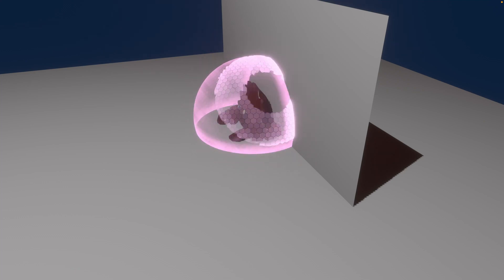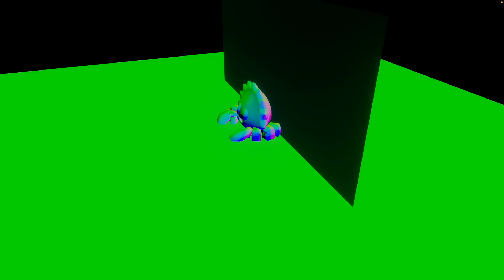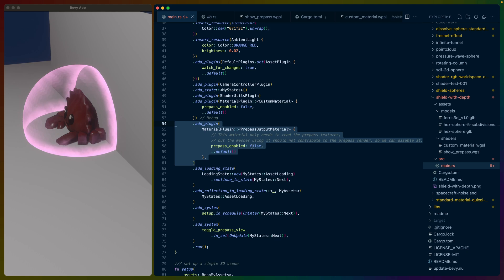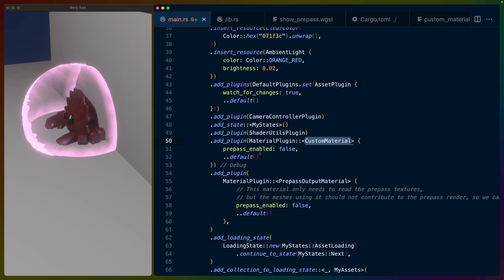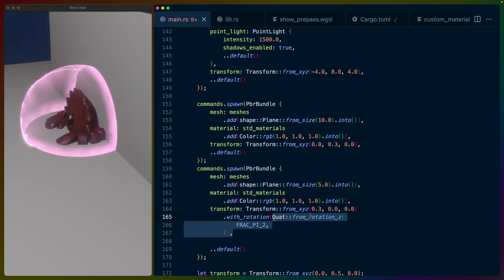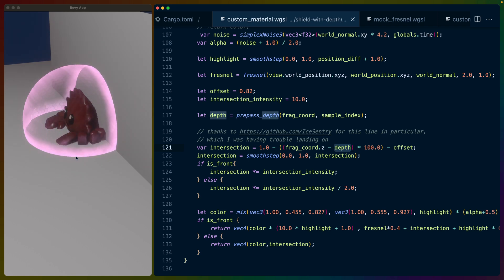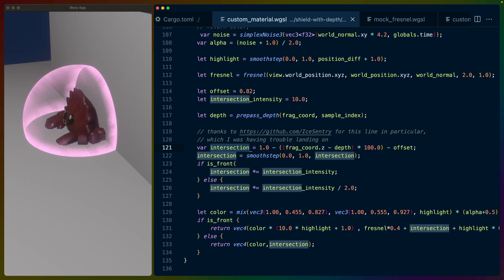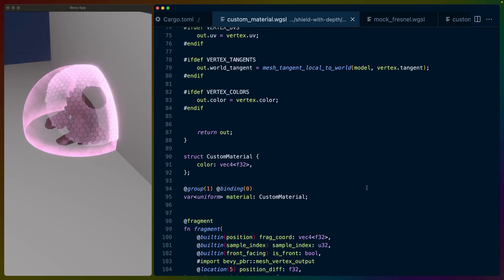Using the Depth Prepass in Bevy 0.10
Using the Depth prepass buffer, the fresnel effect to create a shield for ferris in Bevy 0.10.